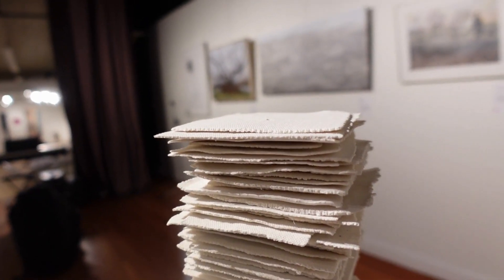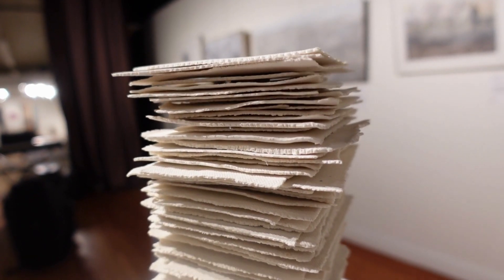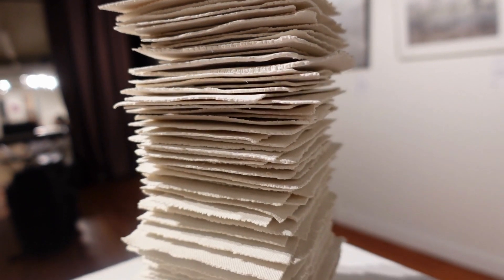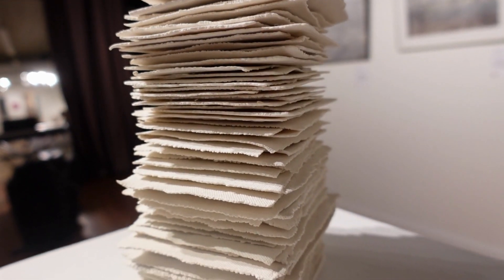Interview with SSNAP Finalist Samatha Dickie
Interview with SSNAP 2023/24 Finalist Samantha Dickie about her work "Off the Page.”

The Salt Spring National Art Prize (SSNAP) is a biennial competition and exhibition of Canadian visual art. Offering $50,000 in awards, SSNAP is one of Canada’s largest celebrations of contemporary art. The prize is administered by the not-for-profit Salt Spring National Art Prize Society to recognize, showcase and advance the accomplishments of Canadian visual artists.